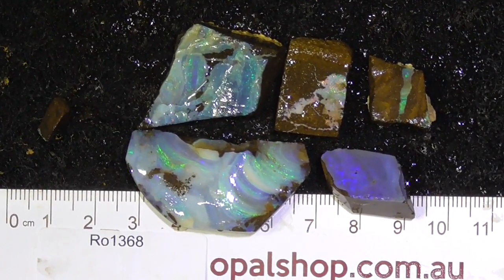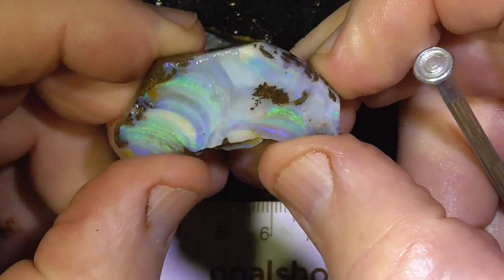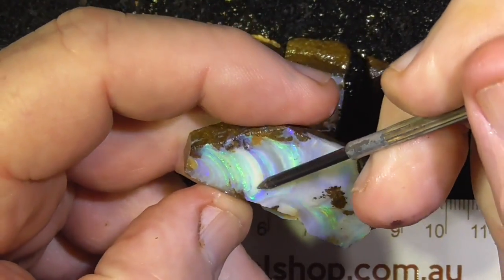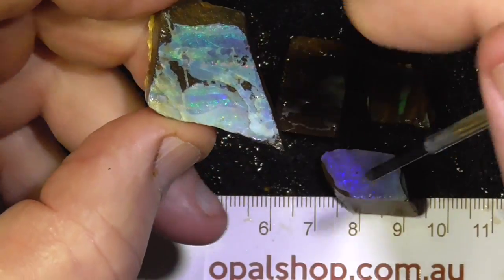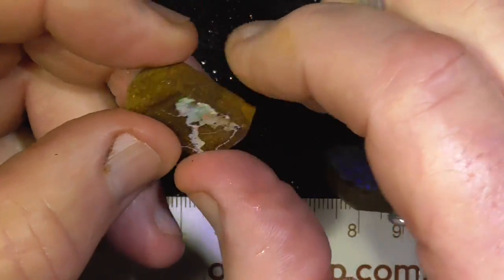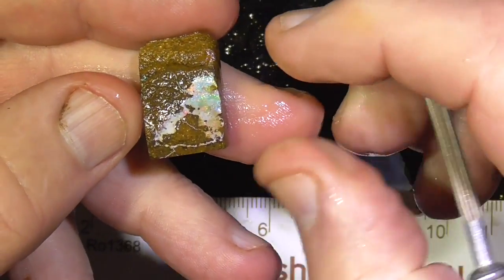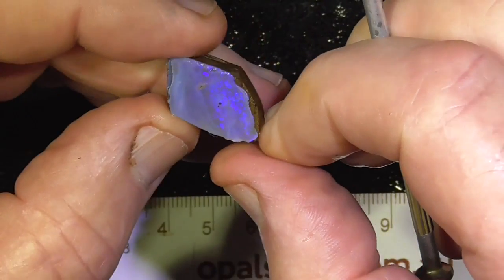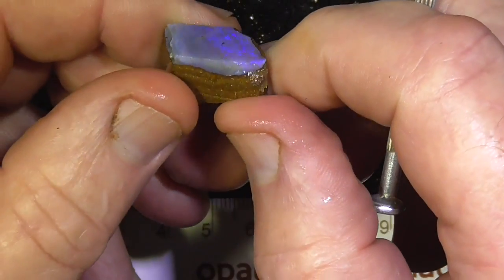Ro1368 - Boulder Opal Polished Specimen from Queensland Australia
Bright usable pieces of Australian Boulder opals from Central Queensland. Unfortunately, the brighter the material comes at a premium. Interested? and type in the sku number in the search. It is at the end of the Description/ Title Also please note if the site says no Product found or similar it has more than likely been sold.